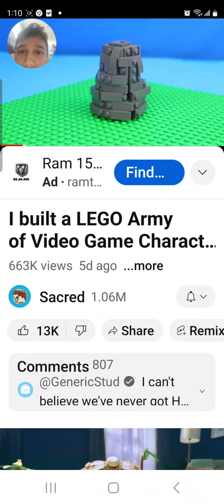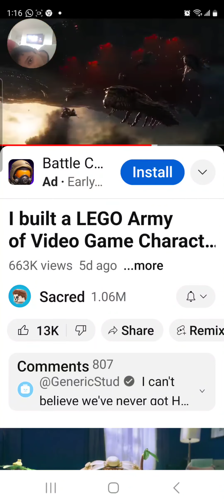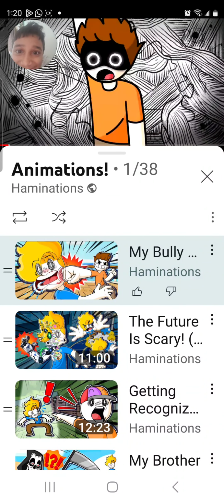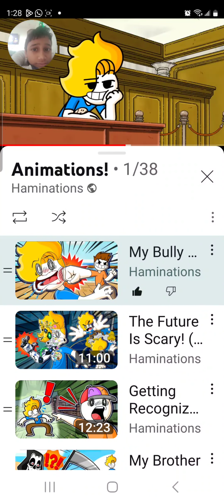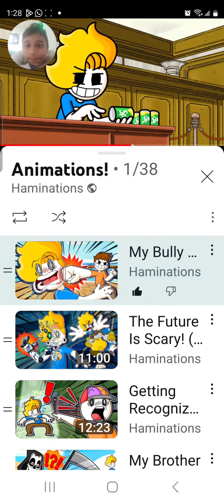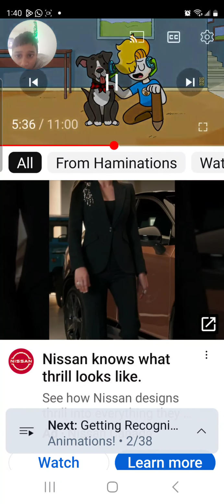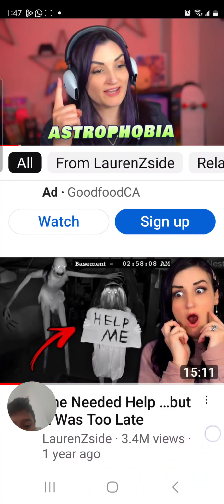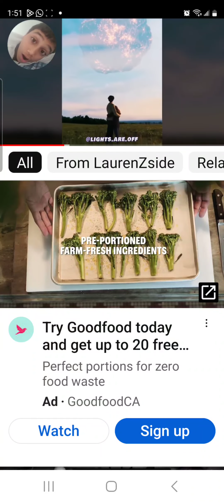I love reacting🐟🐟🐟🐟🐟🐟🐟🐟🐟🐟🐟🐟🐟🐟🐟🐟🐟🐟🐟🐟🐟🐟🐟🐟🐟🐟🐟🐟🐟🐟🐟🐟🐟🐟🐟🐟🐟🐟🐟🐟🐟🐟🐟🐟🐟🐟🐟🐟🐟🐟🐟🐟🐟🐟🐟🐟🐟🐟🐟🐟🐟🐟🐟🐟🐟🐟🐟🐟🐟🐟🐟🐟🐟🐟🐟🐟🐟🐟